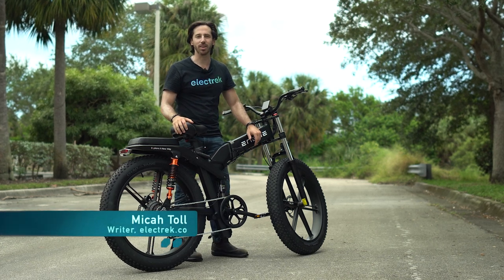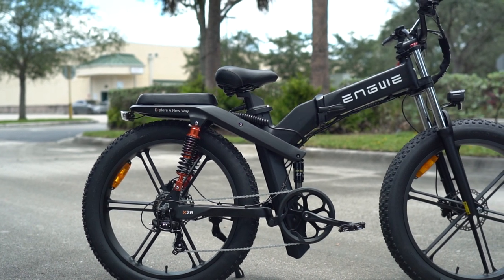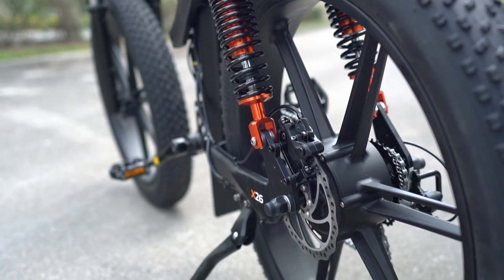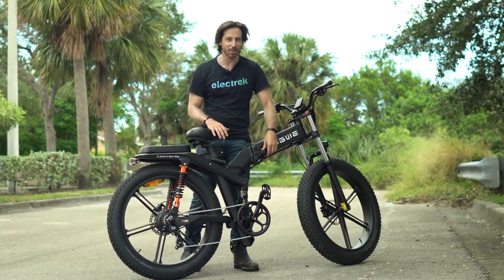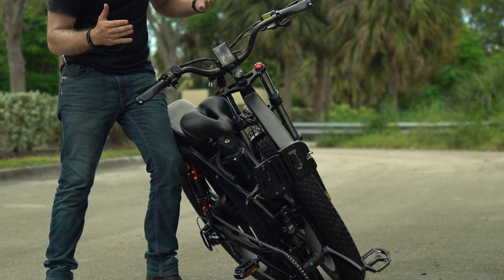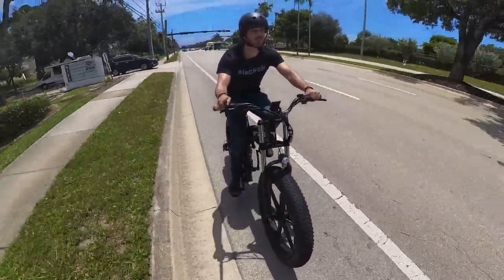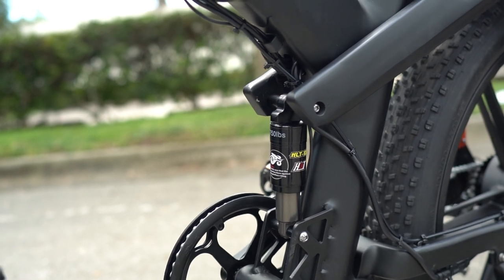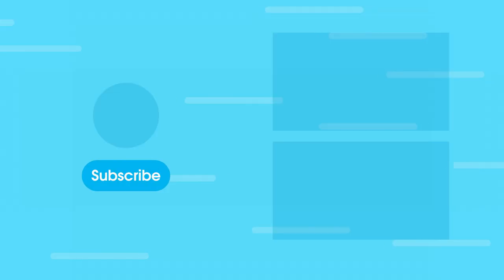Engwe X26 review: A TRIPLE suspension electric bike?!?!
The Engwe X26 offers an innovative triple suspension system, which math reveals to be 50% more than most full-suspension e-bikes. Read all about it and my experience on the bike over on Electrek